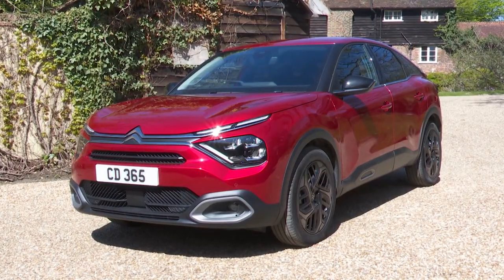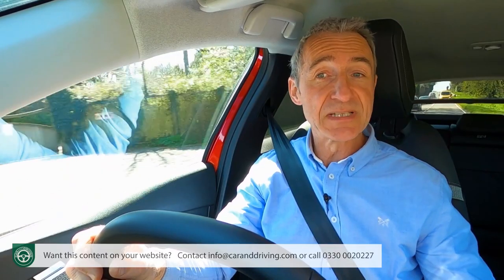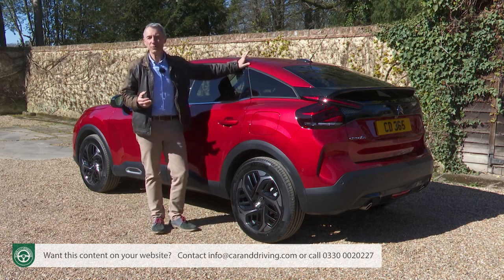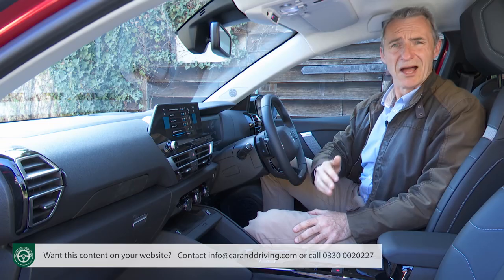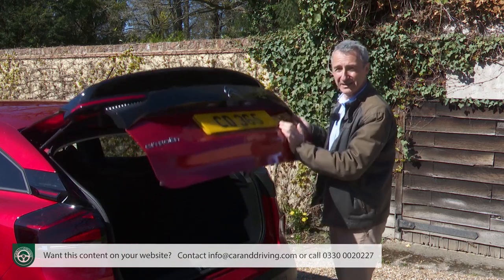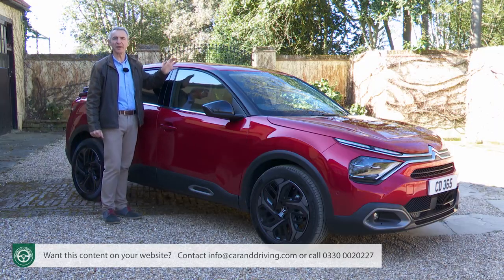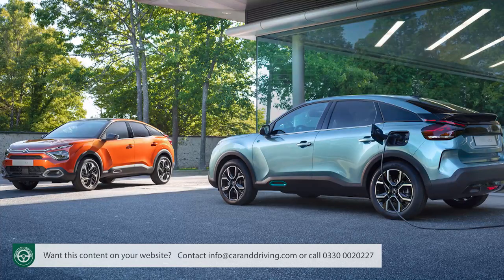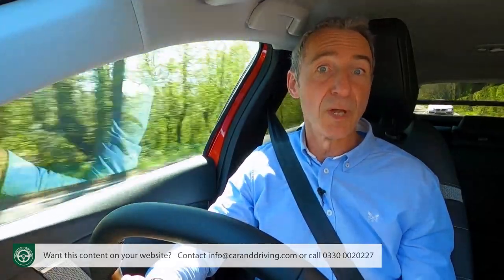Citroen C4 2021- FULL REVIEW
Lease A Car With LeaseLoco Citroen C4 2021

overview 0:00:00
background 00:37
driving experience 02:59
design and build 12:20
market and model range 27:13
cost of ownership 43:02
summary 51:15

Jonathan Crouch writes an in-depth Citroen C4 2021 review.

 "This car", says Citroen CEO Vincent Cobee, "is Citroen to the core", this third generation C4 model's task being to return the brand to credibility in the Focus and Golf-dominated family hatch sector. The last C4, launched in 2010, wasn't particularly Citroen and wasn't particular successful either, selling mainly on low price - and towards the end of its life not even on that. In 2017, Citroen tried to replace it with an evolved family hatch-orientated version of its C4 Cactus crossover, but that didn't work either.
This third generation C4, launched in mid-2020, plugs plays the crossover card too in terms of some aspects of its visual appeal, but unlike with the outgoing C4 Cactus, in buying one, you won't feel you're being forced into an SUV rather against your will. Instead, this C4 plays to the things people tend to like about Citroen - innovative design, a distinctive feel and exemplary ride quality. Plus there's an all-electric e-C4 version too.